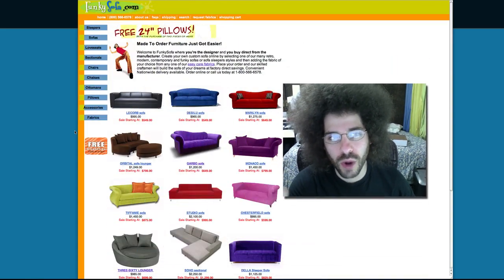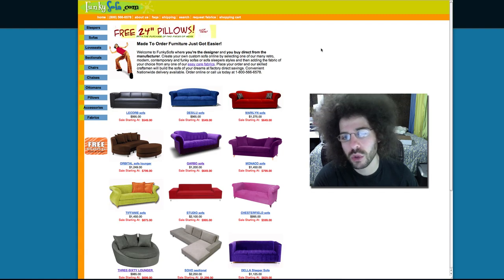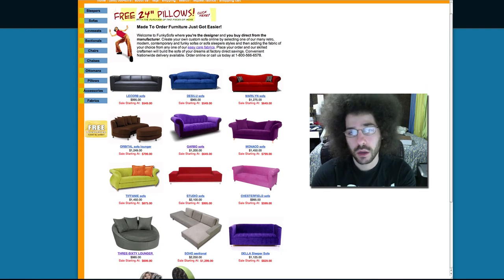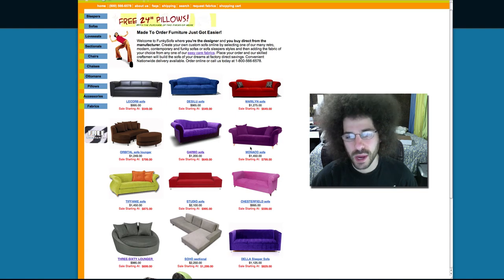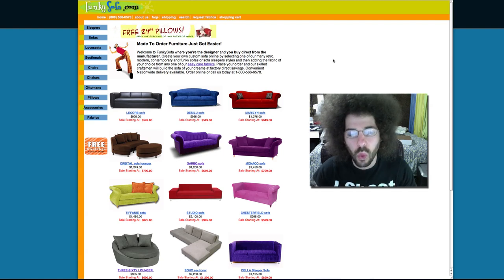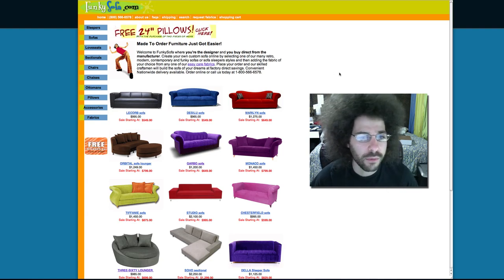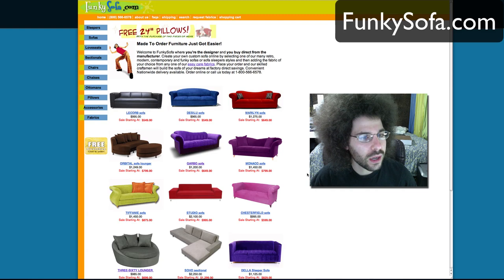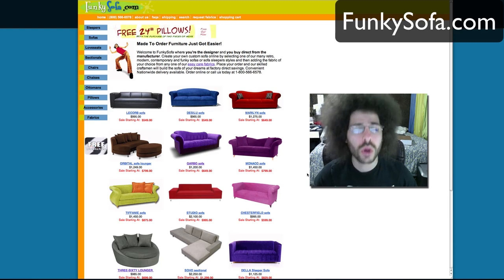Help me pick some Funky Sofa's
Please help me decide what I should pick for my new place!